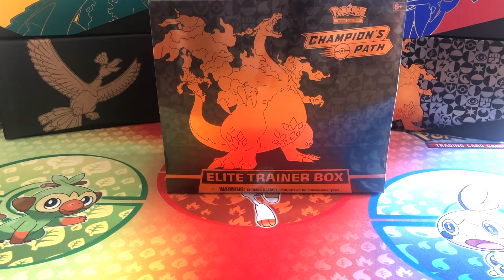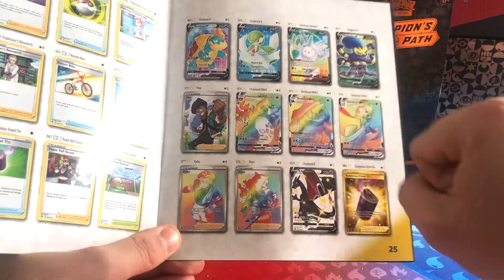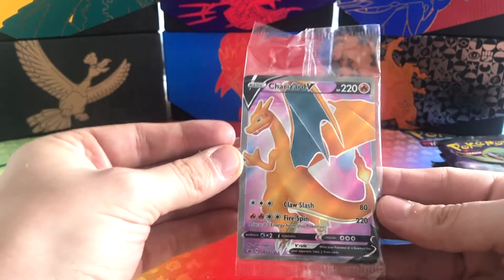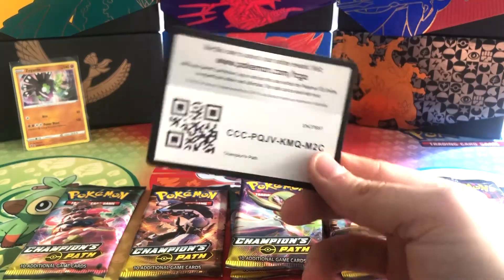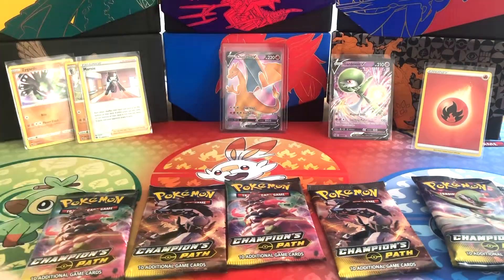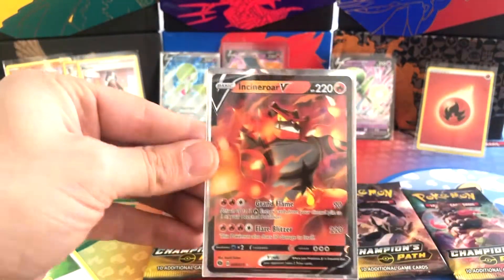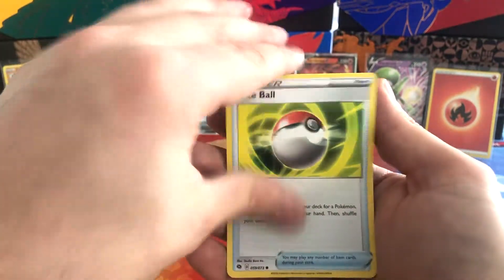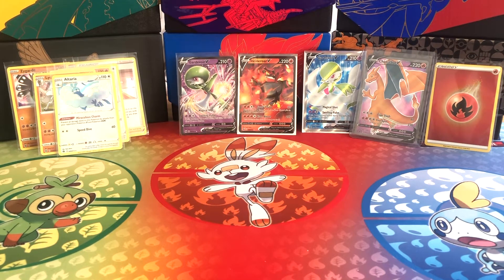Opening ANOTHER Pokemon Champions Path Elite Trainer Box!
Welcome home Forbidden Family!

We have managed to get our hands on another Champions Path Elite Trainer Box!

Still on the hunt of the RR Charizard Vmax, can we find that pesky Dragon in todays video?

I hope that you enjoyed the video, and please do like and subscribe to the channel and you will be notified of our next Pokemon TCG video, and of course, become part of the ever growing Forbidden Family!

We will being holding a prize giveaway at 100 subs, so be sure to hit that subscribe button and make your sub public to be in for a chance to win!

Videos will be posted Tuesday & Friday at 1pm BST.

Happy hunting!